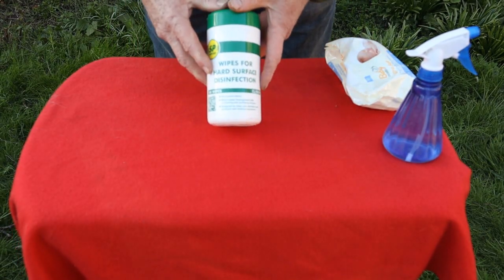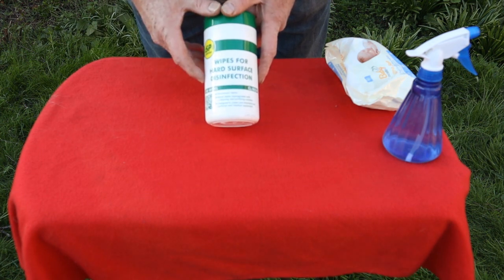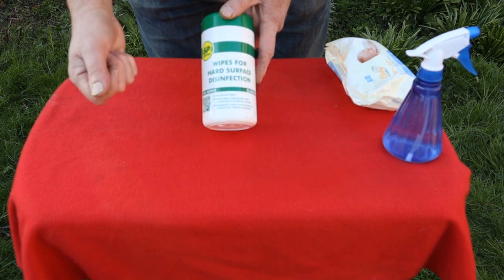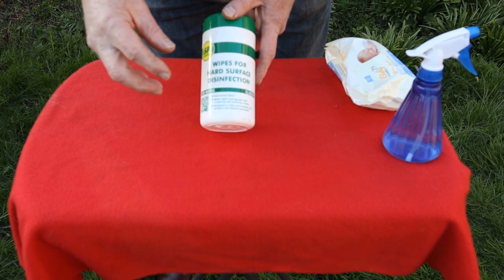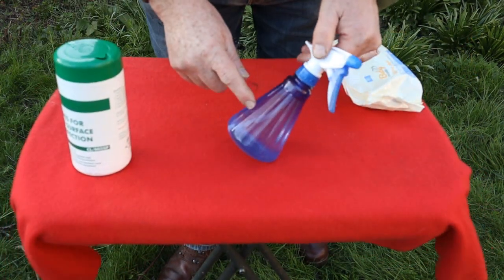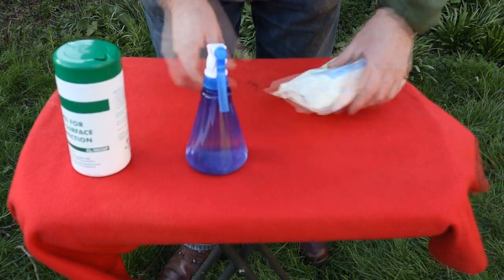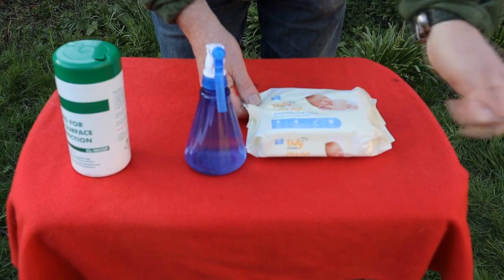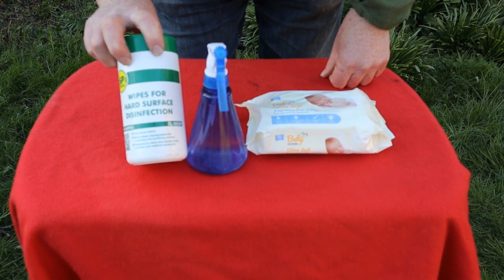DIY Hard Surface cleaner